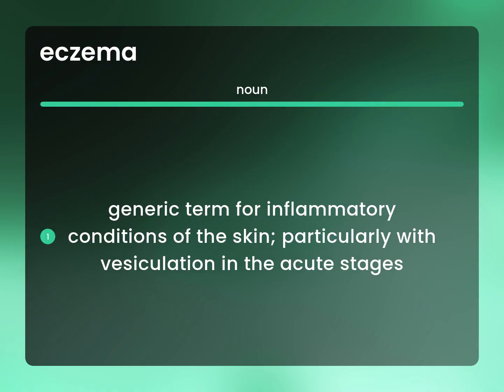Eczema • ECZEMA definition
What is ECZEMA definition?